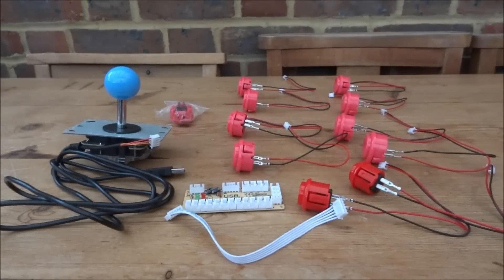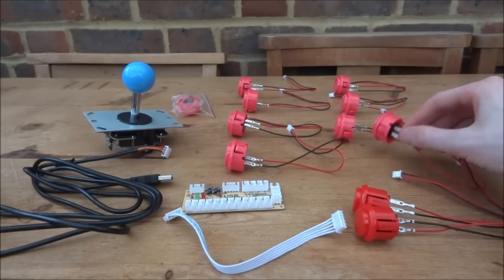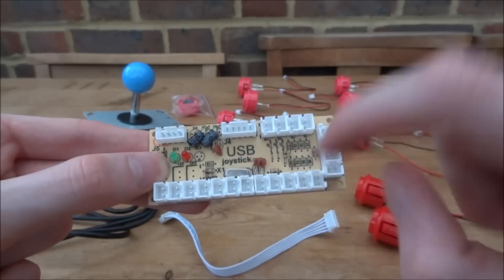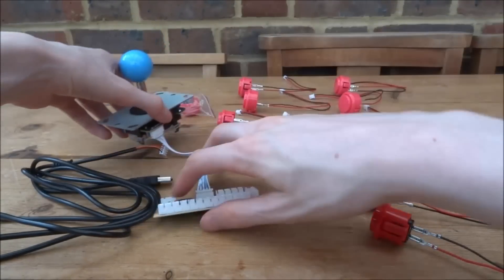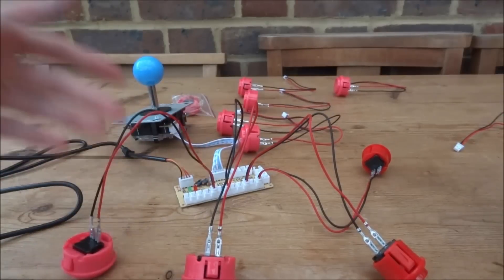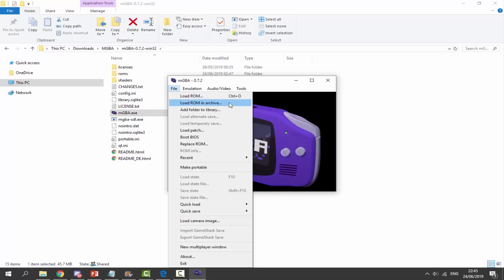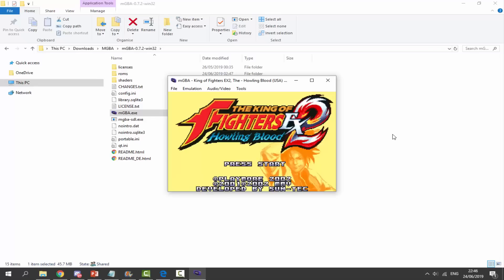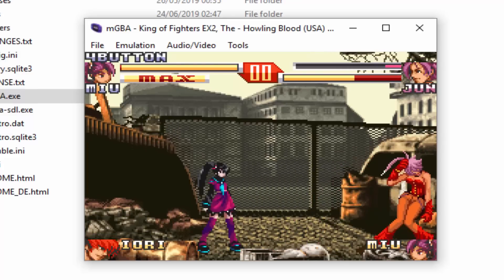Build Your Own Arcade Joystick! For Emulators!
In this video, I’ll put setting up this DIY Arcade Joystick kit from GearBest!